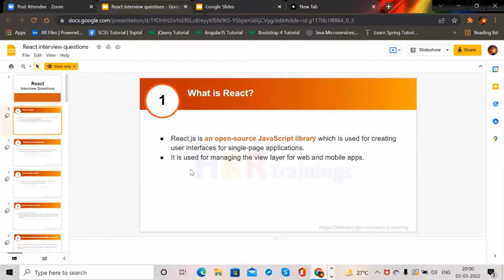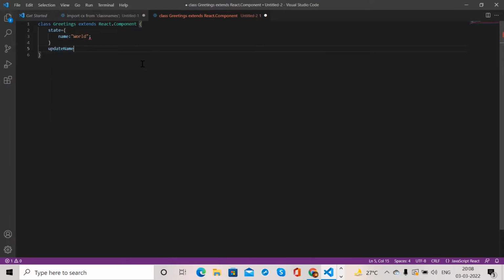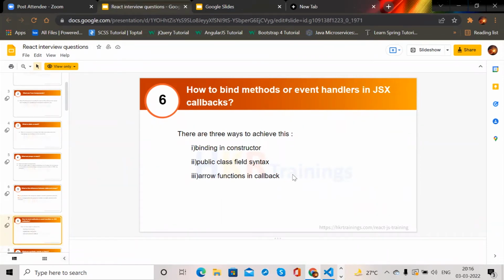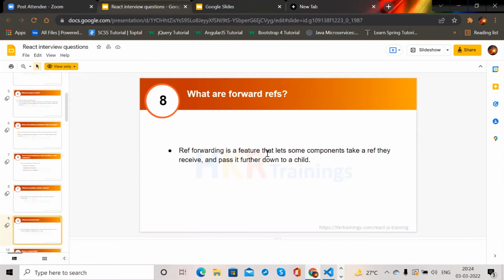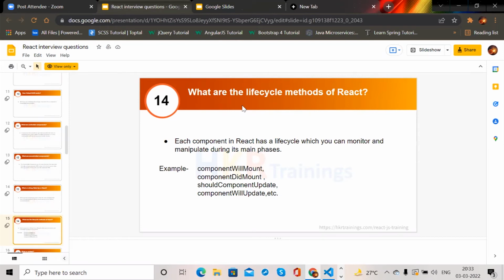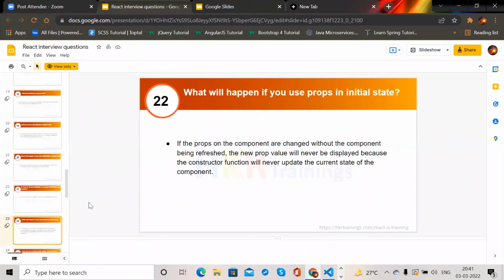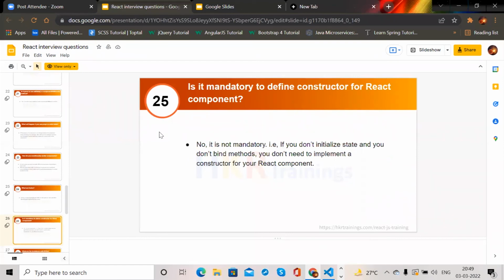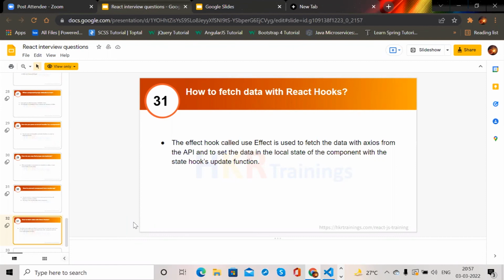ReactJS Interview Questions | Top 30 ReactJS Interview Questions and Answers | ReactJS- HKRTrainings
Get ready for your ReactJS interview with this video covering the top ReactJS interview questions and answers! Learn about core concepts like components, JSX, state, props, hooks, and the React lifecycle. Understand how to tackle advanced topics such as Redux, React Router, and performance optimization. Whether you're applying for a front-end developer role or looking to showcase your ReactJS expertise, this guide will help you prepare and confidently answer interview questions. Perfect for developers looking to level up their ReactJS skills! 🚀

Table of Content :

00:00 HKR Trainings
00:18 React Interview Questions
00:42 What is React?
02:42 Pure Components?
06:32 State in react?
10:58 Props in react?
13:45 Difference B/w state and props?
15:54 Bind methods in JSX callbacks?
23:32 Synthetic events in React?
24:58 Forward refs?
26:32 Virtual DOM?
27:59 Virtual DOM works?
28:38 Controlled Components?
30:01 Uncontrolled components?
31:01 Lifting state up in react?
32:05 Lifecycle methods of react?
34:31 Context?
36:27 Children Prop?
36:59 Stateless components?
37:56 Stateful components?
39:02 Error boundaries in React v16?
40:18 Use setstate() in constructor?
41:45 Is it good to use setstate() in componentswillmount() method?
41:47 If you use props in initial state?
46:27 Conditionally render components?
47:35 Hooks?
50:01 Define constructor for react components?
50:54 Limitations with HOCs?
53:52 Components props defaults to true?
54:21 Pass an event handler to a component?
55:23 You say that props are readonly?
56:12 Prevent components fro rendering?
57:09 Fetch data with react hooks?

🗝️ Key Features

👉  Flexible Timings.
👉  Customize Course.
👉  24/7 Support.
👉  Achieve Certification.